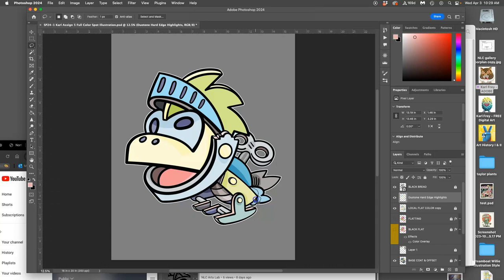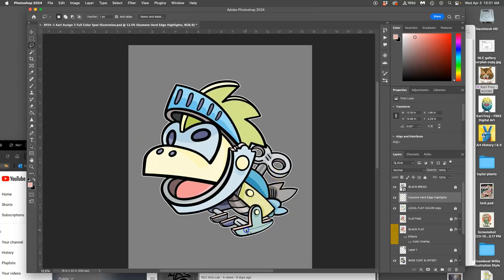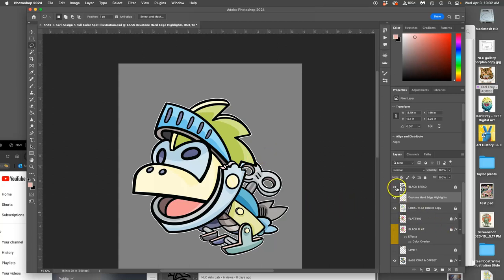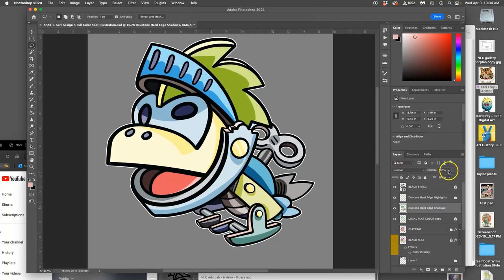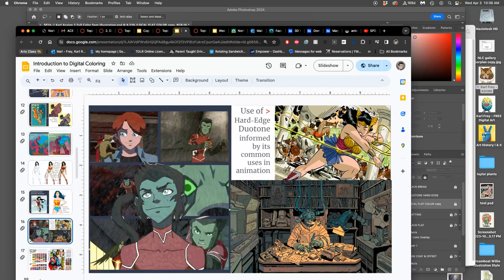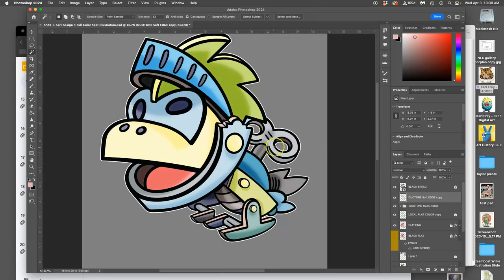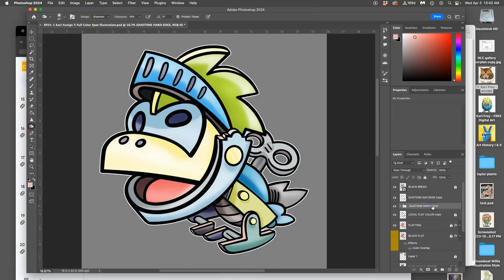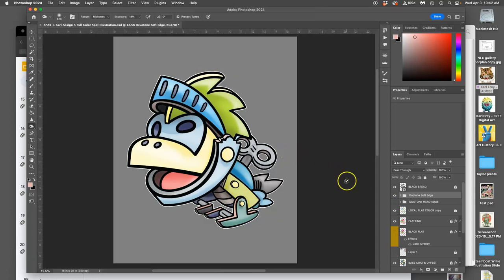11 Finishing Duotone Hard Edge and Soft Edge Digital Coloring Techniques